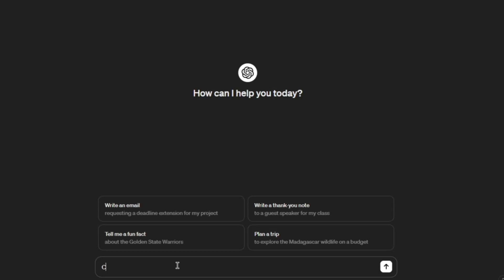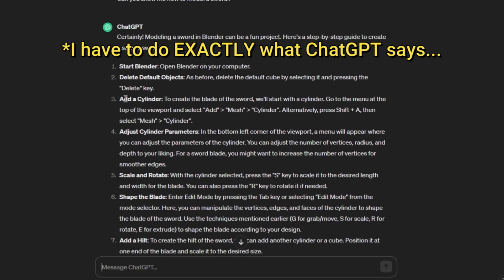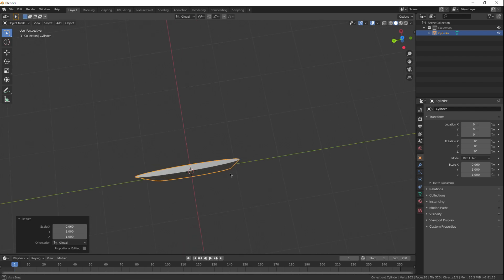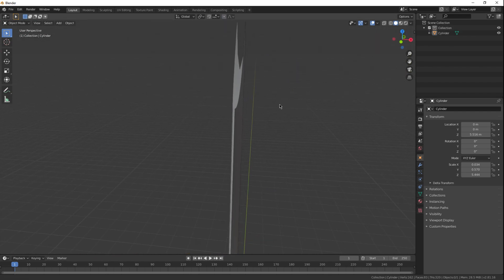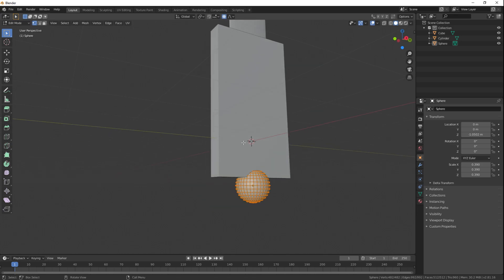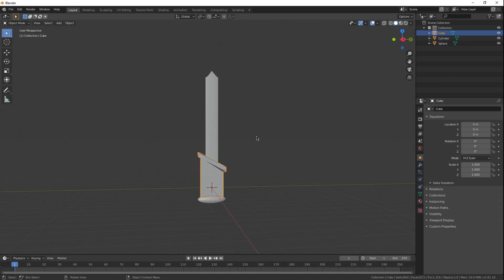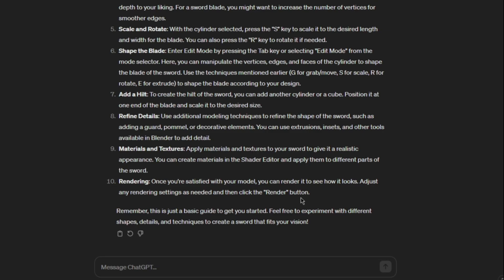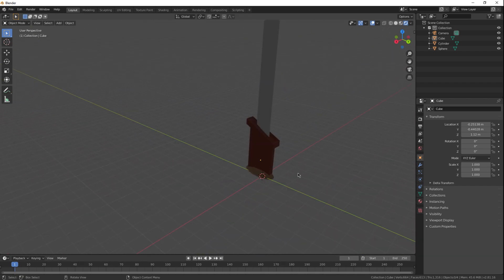Can ChatGPT Use Blender?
Monster Mash is still the dominant AI in the 3D industry you can't change my mind.